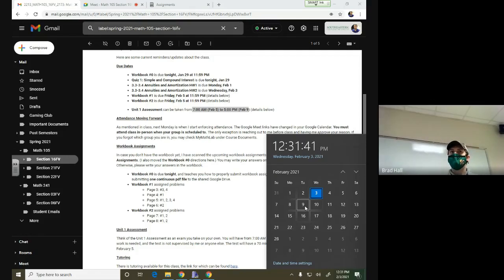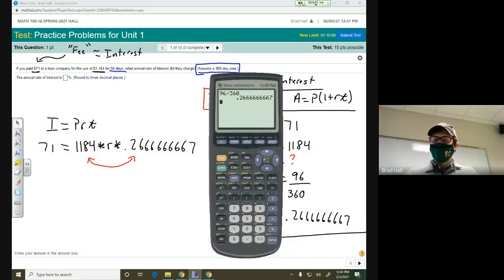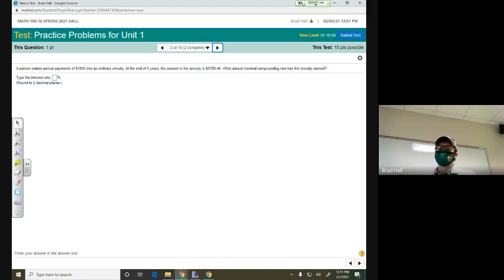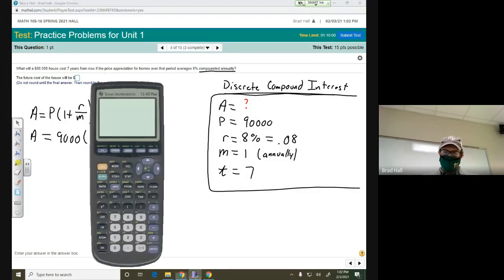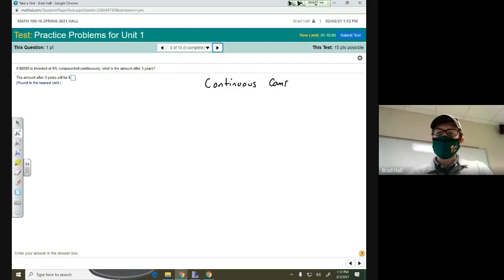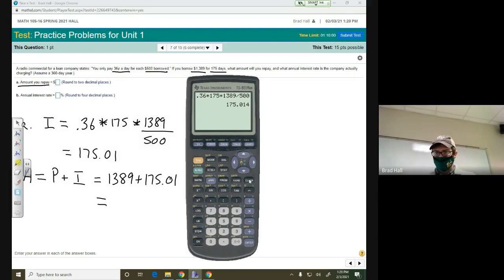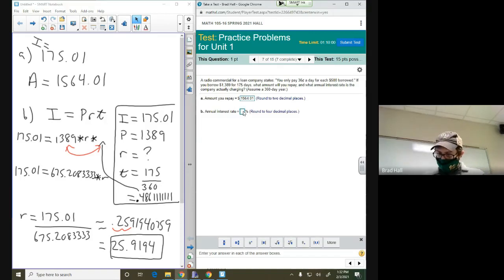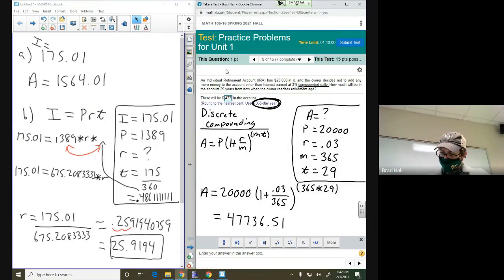Math 105 Section 16FV - Unit 1 Assessment Review